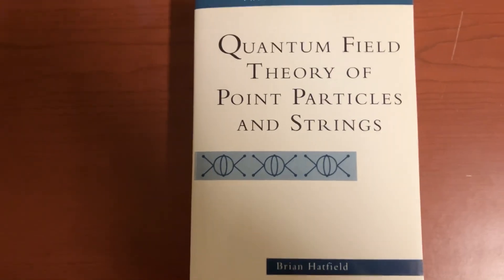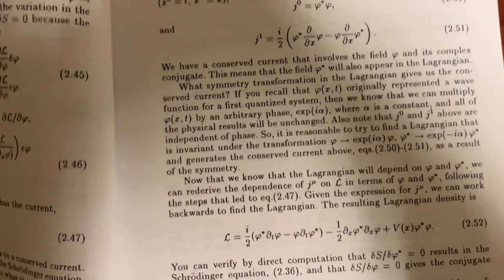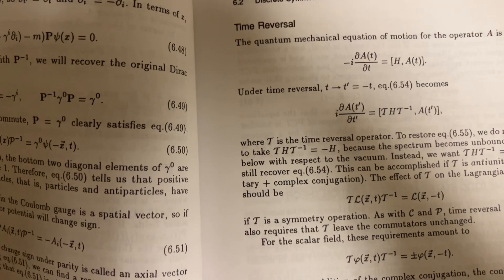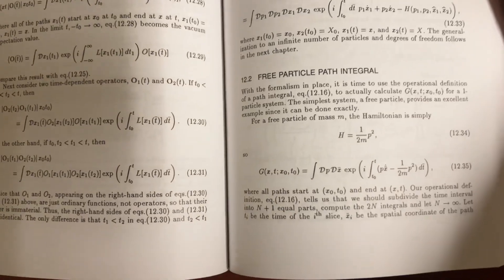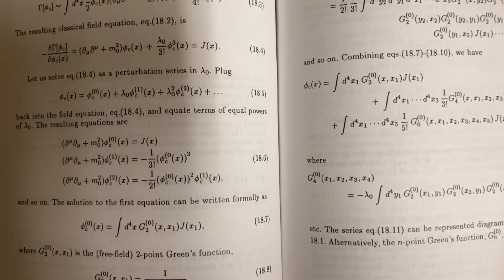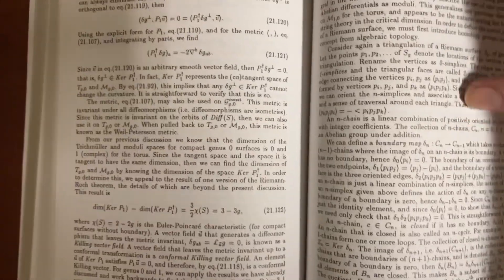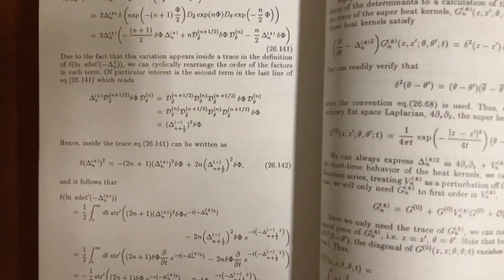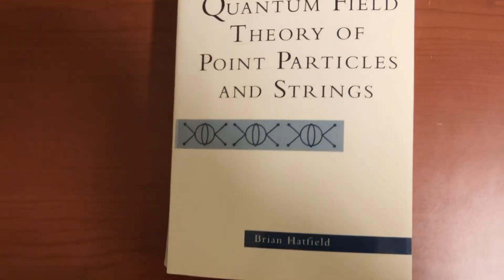Quantum Field Theory of Point Particles and Strings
Quantum Field Theory of Point Particles and Strings explores the unification of quantum field theory (QFT) and string theory, starting from the fundamental principles of field quantization and extending to the dynamics of relativistic strings. The book systematically develops QFT for point particles, introducing canonical quantization, path integrals, and renormalization, before transitioning to the formulation of string theory as a natural generalization. It covers key concepts such as conformal field theory, string interactions, and the connection between QFT and gravity, emphasizing a representation-independent approach. With detailed derivations and a focus on both mathematical rigor and physical intuition, this book serves as a bridge between conventional QFT and modern developments in string theory, making it an essential resource for advanced students and researchers in theoretical physics.